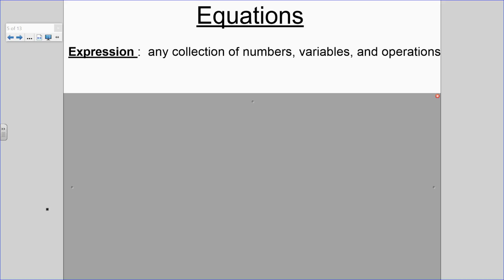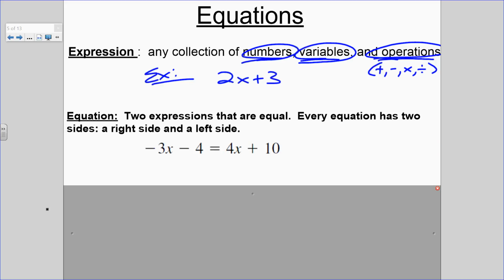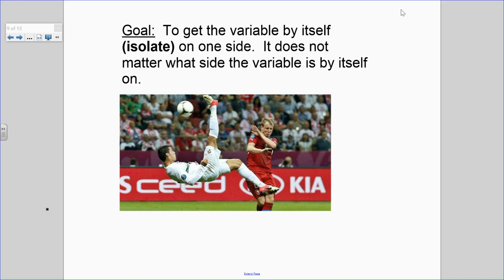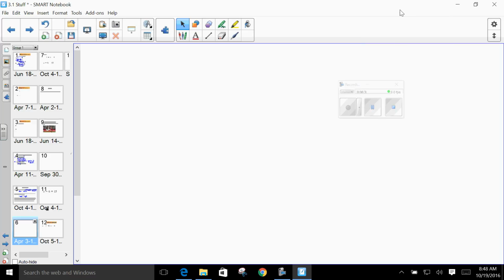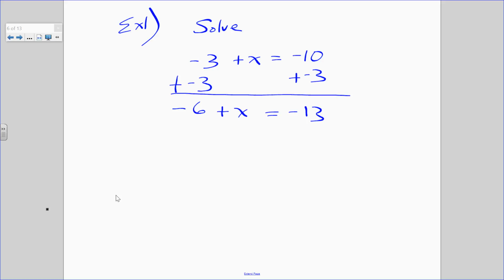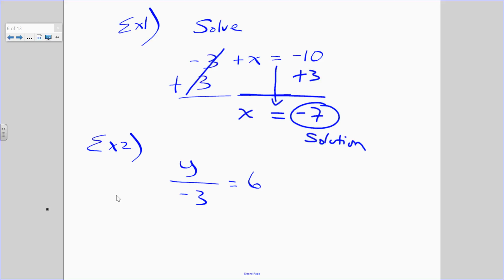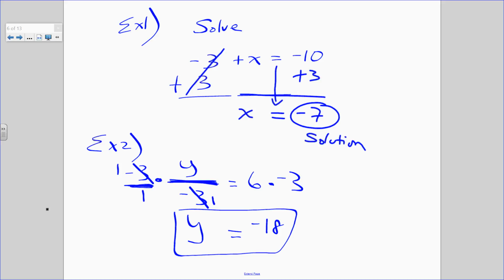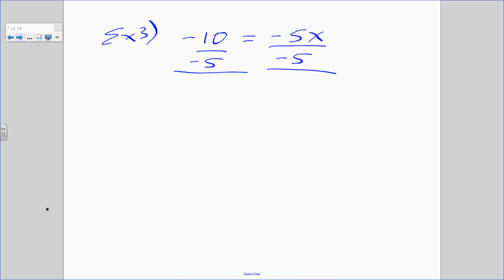PHILO MATH: one step equations